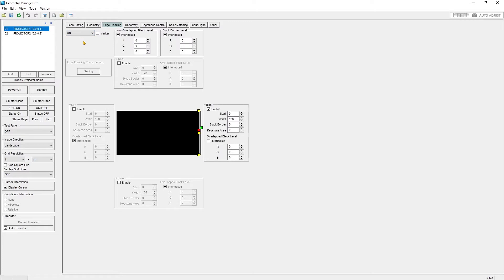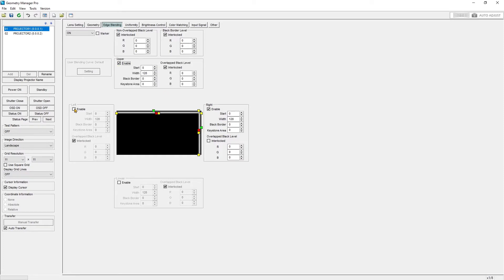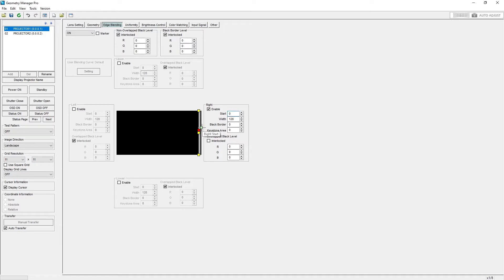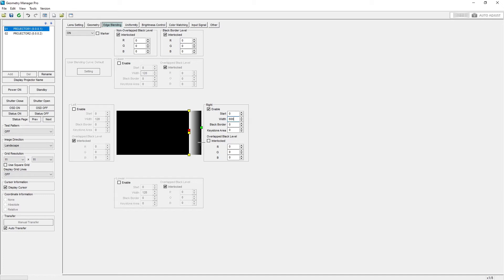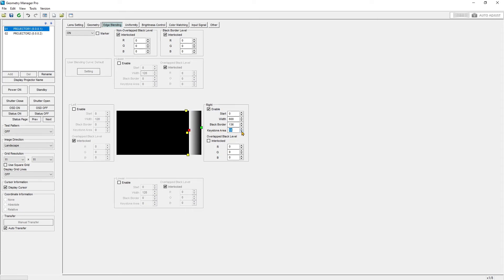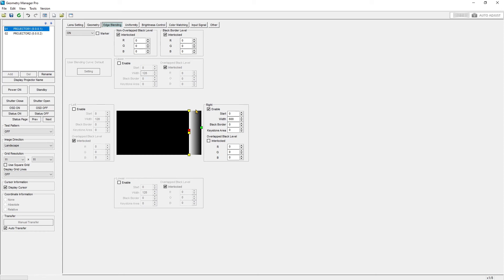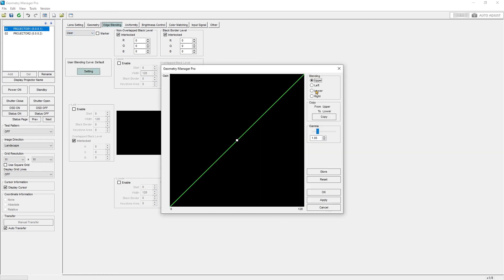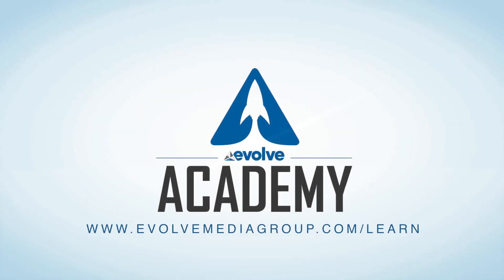Panasonic Geometry Manager Pro Walkthrough - Blending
Video 4
-Blending \ Feathering
-Black level